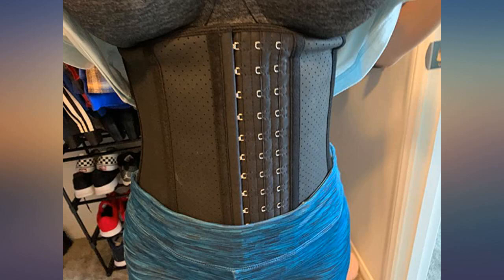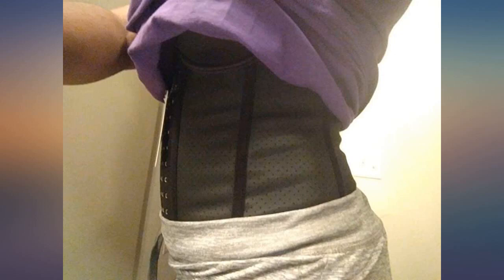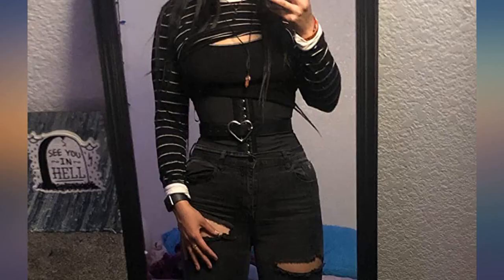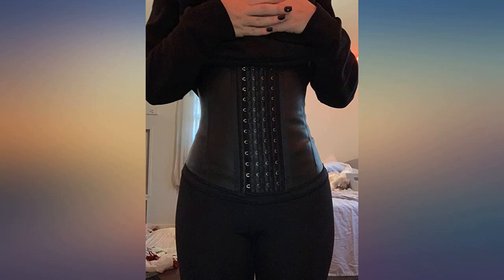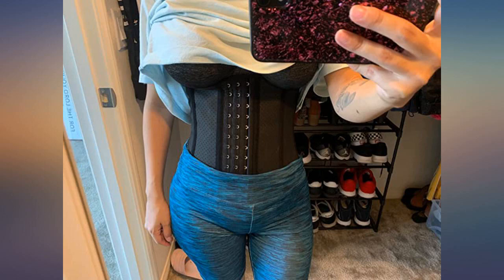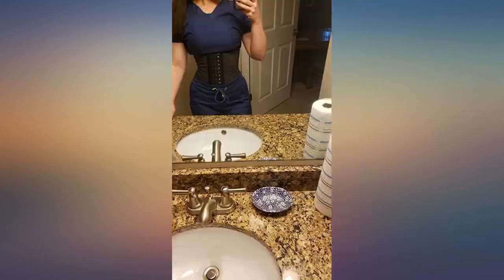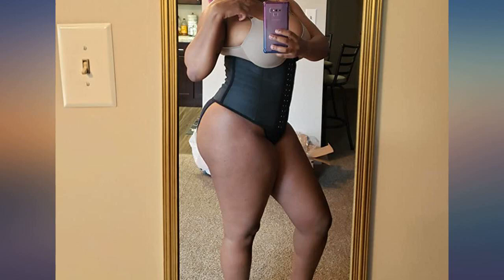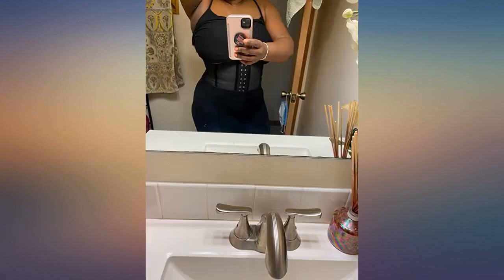YIANNA Waist Trainer for Women Weight Loss Latex Corset Cincher Slimming Hourglass review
Main Features:
100% Latex. Hook and Eye closure. ►100% SATISFIED CUSTOMER SERVICE: please measure waistline and read the Left Size Picture first, if any ideas, contact us first &We will meet your request, return or refund is available, make you satisfied. 4 Row hook-and-eye front closures waist trainer Design: This Latex fajas reductoras Waist Trainer is 4 rows of large hook-and-eye closures, Compared with other waist trainers, it can reduce the waist circumference in a larger range, give you the desired hourglass figure.. ►Postpartum necessary shaper: the latex waist cincher girdle, it can help your post-baby tummy control, Ideal for providing compression and support for postpartum recovery, makes your midsection look even smaller, Perfectly showing the beauty of women's curves.. ►The Sport Belt body shaper helps slimming training. Upgraded 2 layers Latex Waist Trainer: Outer layer of 100% natural latex; Cotton-spandex lining absorbs moisture and feels soft against your skin. 9 Flexible thin steel boning for powerful shaping, provides support on your sides and back, offer abdominal compression and lumbar support, help protect the spine and improve posture.. ►Perfect fajas colombians girdles for women: this design of waist trimmer is not adjusted by long rope or belt in the traditional steel boned waist training corsets, therefore the latex waist trainer can avoid all the awkward moments with the tracks on the back. The women corset also can be wear under clothes and dresses in the daily whenever go to a party, work or a gym.And more importantly, the waist trainer corset for women suitable for any occasions. ►RESULTS: Stimulates thermal activity in your core；Increases your perspiration during exercise, sports, walks, runs, and at-home physical activity. Flattens belly and bulges；Supports back to help correct your posture your body into an hourglass figure.